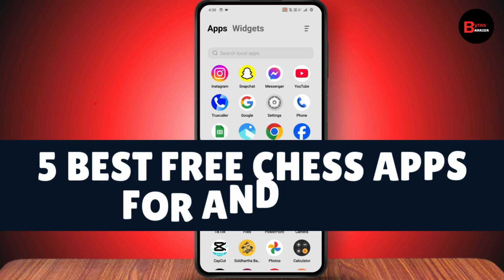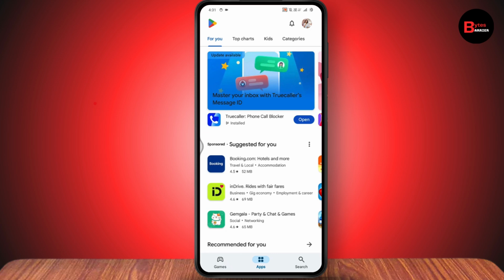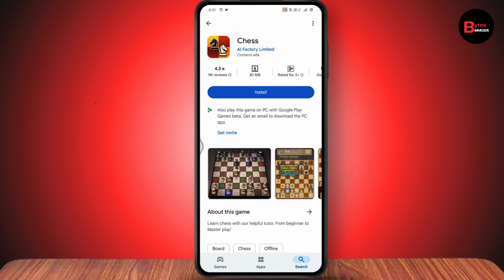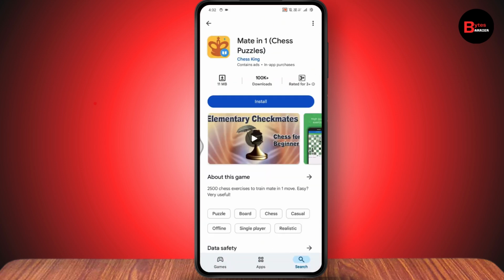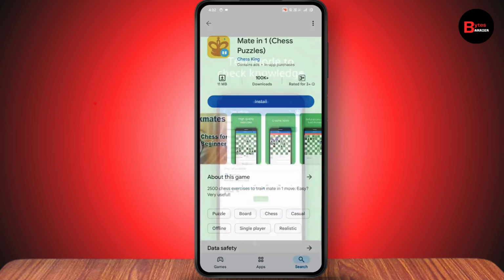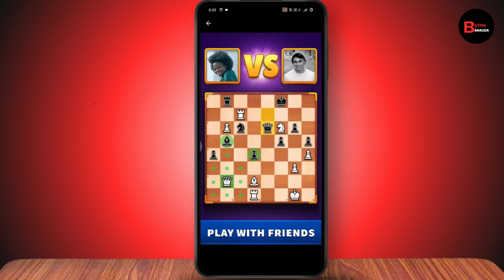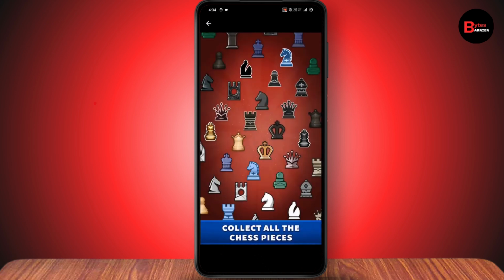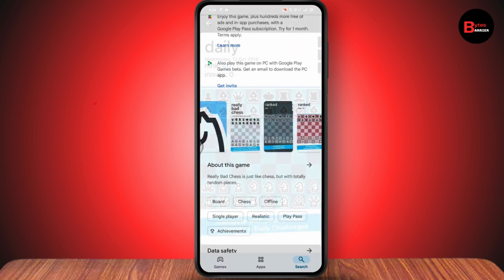5 Best Free Chess Apps For Android ♟️ ✅ For Beginners Learning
5 Best Free Chess Apps For Android
best chess app for android
chess apps for android
chess app for android
free online chess app
online chess games

Welcome to this video about the five best free chess apps for Android. If you're looking to improve your chess skills or simply enjoy playing, these apps are perfect for you!

0:00 - Introduction: Top 5 Free Chess Apps for Android
0:05 - Step 1: Search and Install "Chess" from Play Store
0:20 - Step 2: App #1 - Learn Chess: Easy and Quick to Use
0:35 - Step 3: App #2 - Mate in 1: Chess Puzzles and Exercises
0:50 - Step 4: App #3 - Play Magnus: Play Against the Chess Master
1:05 - Step 5: App #4 - Chess Clash: Play Online and Offline
1:20 - Step 6: App #5 - Really Bad Chess: A Fun and Challenging App
1:30 - Conclusion: Try These Top Chess Apps Today!